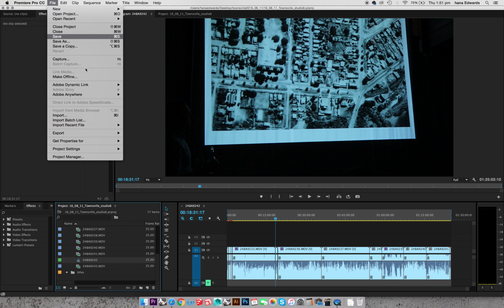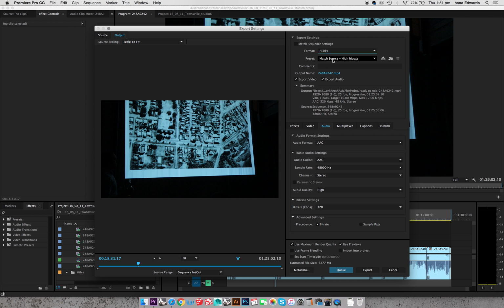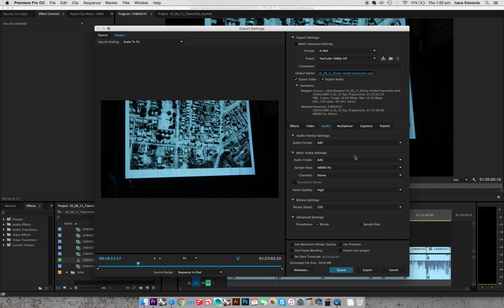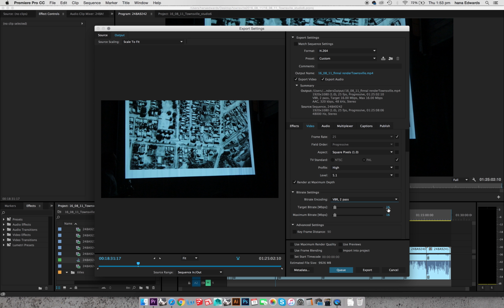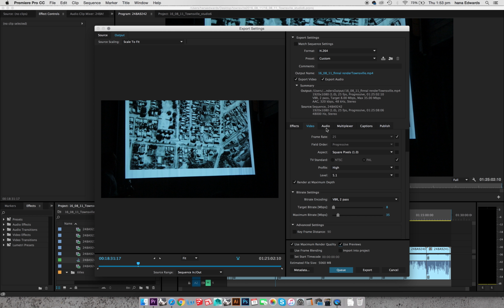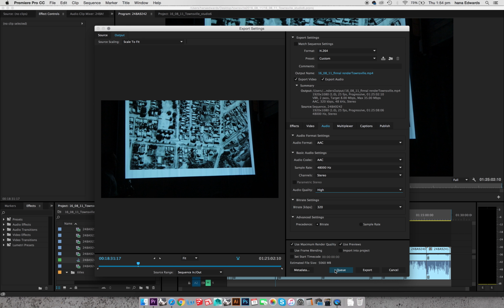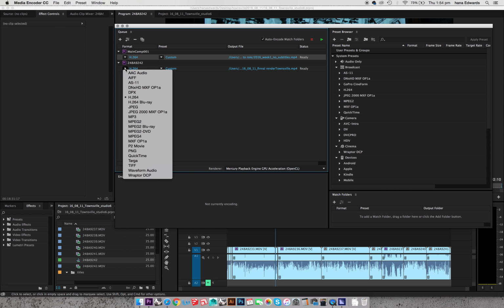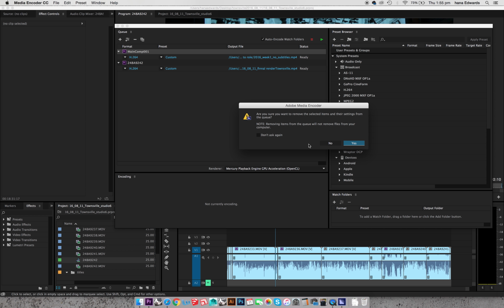Ready to render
how to Render a video in Premiere Pro. This short tutorial will take you step by step though getting a video ready for youtube.